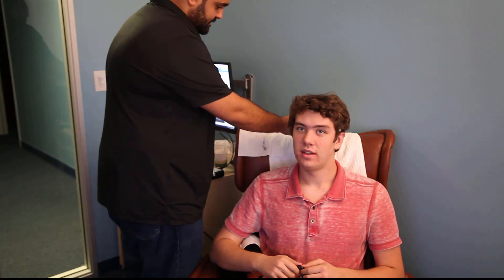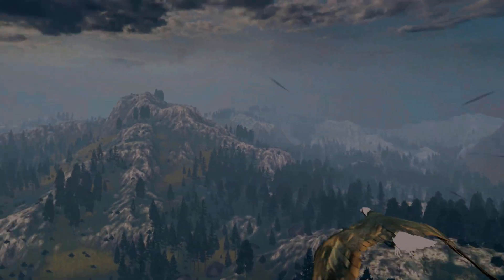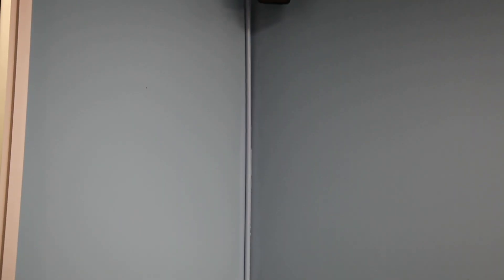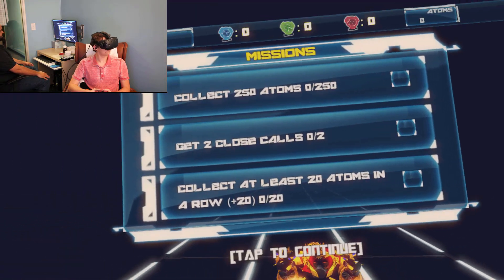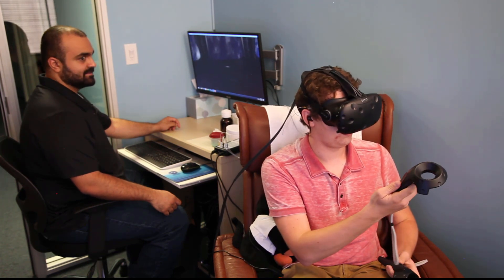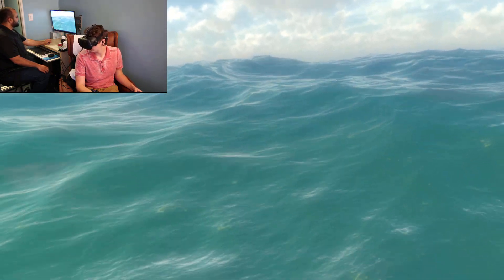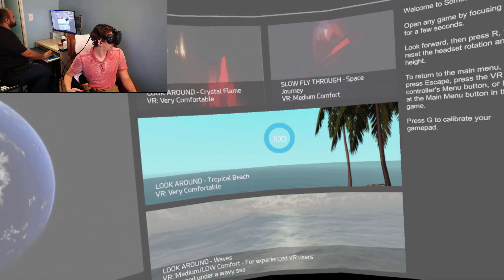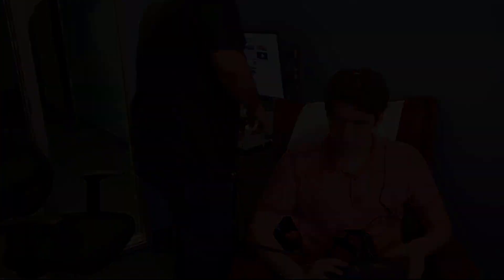VR for Cygnet how to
An instructional demo of VR for Cygnet neurofeedback
HTC vive
Oculus rift